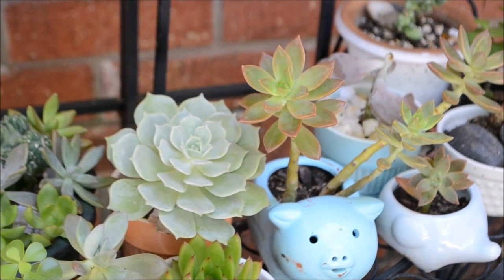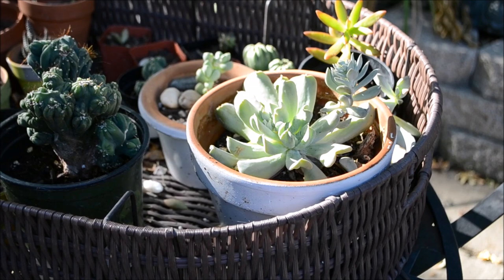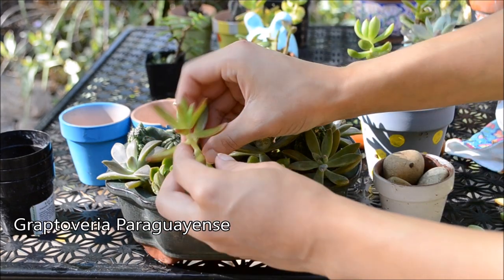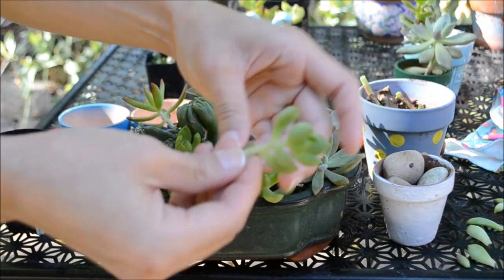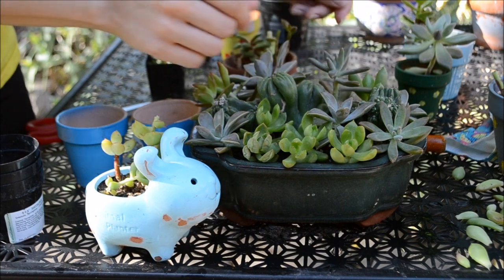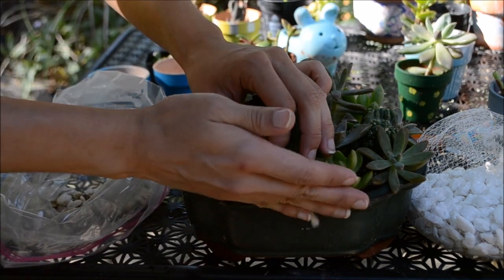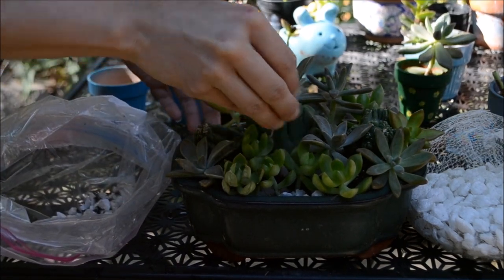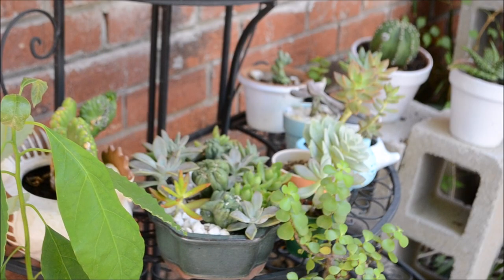A Cute Mountain of Succulents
Hey humans! I'm working on a succulent arrangement, I also show you how to clean the base of your succulent container from any junk (dry and rotten leaves). I make cuttings for my succulent arrangement and then place them on dry soil. I don't plant to water this arrangement due to the fresh cuttings so I will return in a couple days to water the container and feed it some H2O. Happy Propagating!